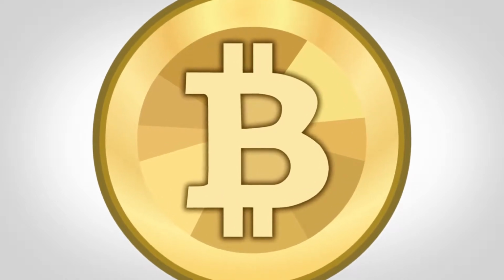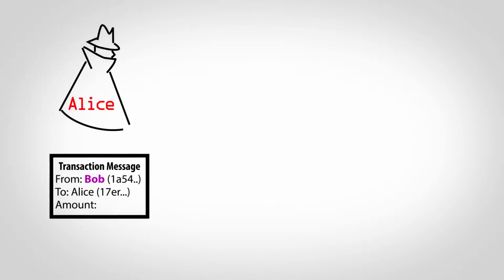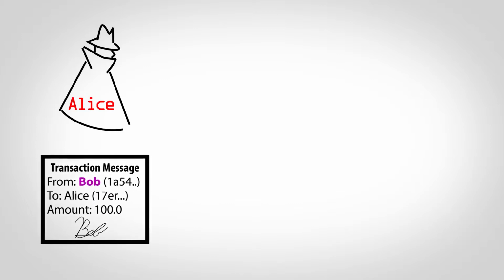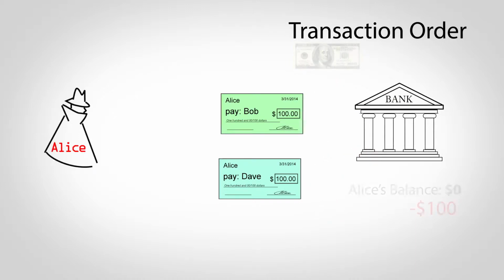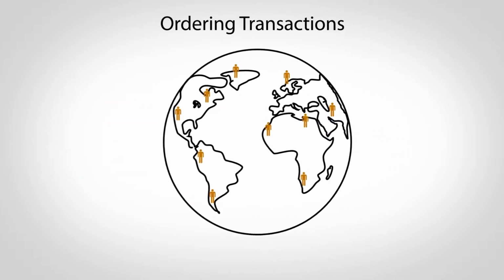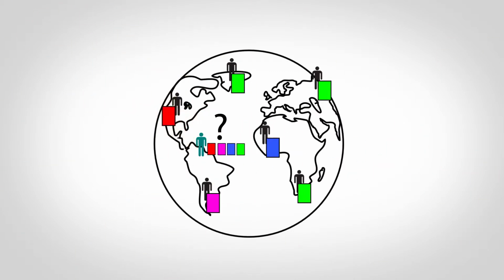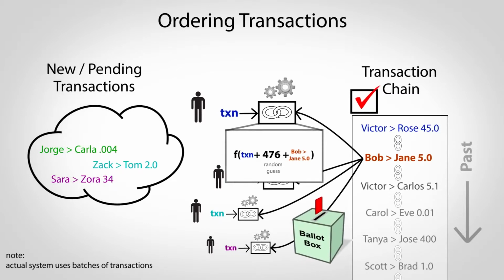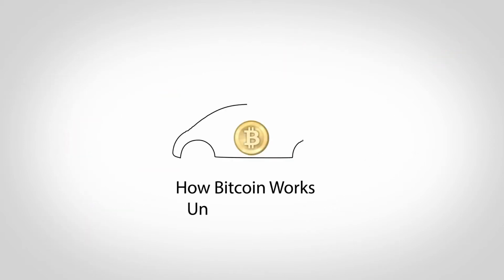ZeusMission Technologies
Blockchain & Cryptocurrency (Bitcoin)